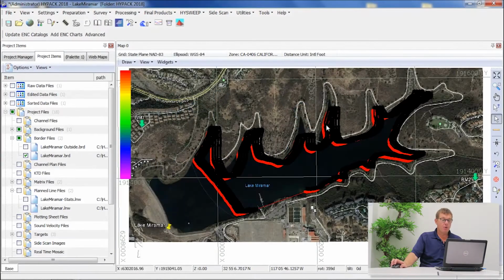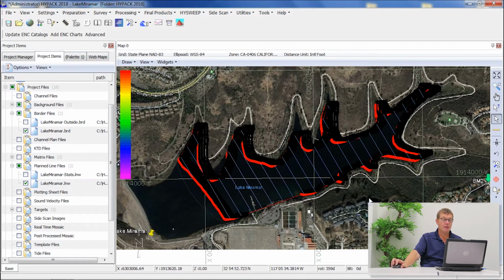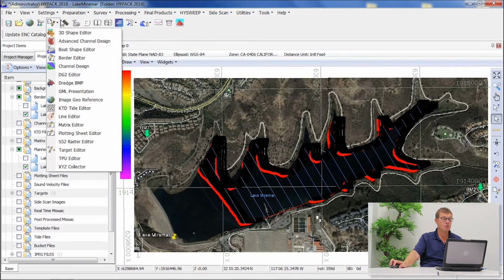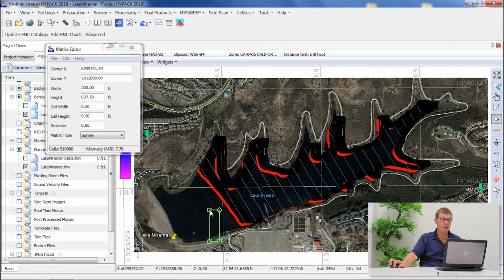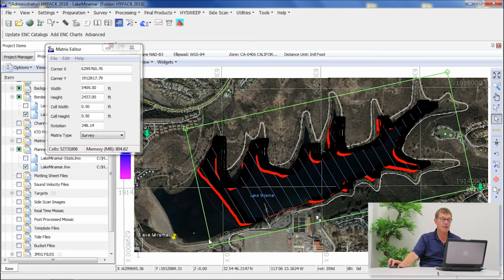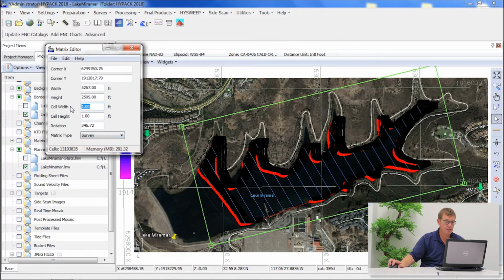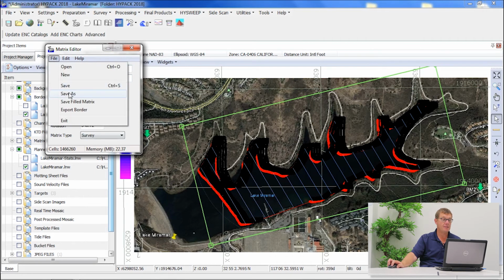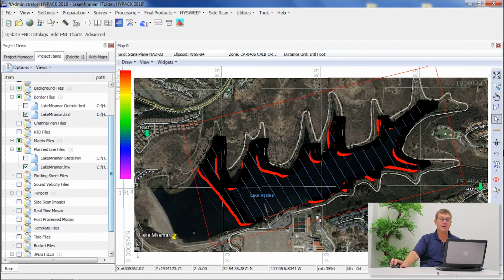Getting Started with HydroSurveyor and HYPACK Chapter 6 - Defining a Matrix File